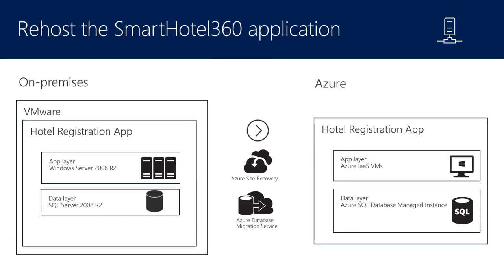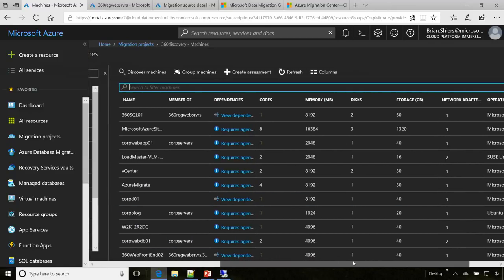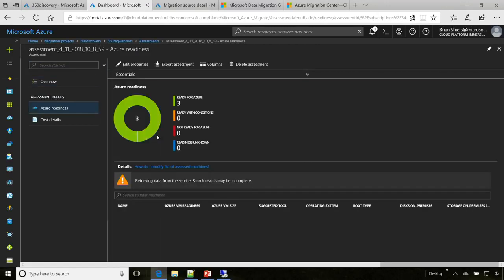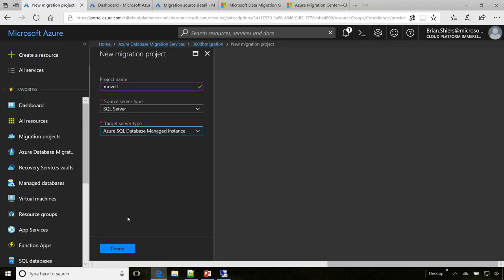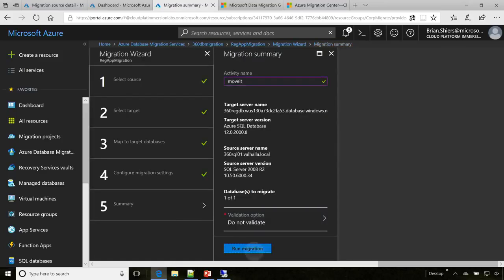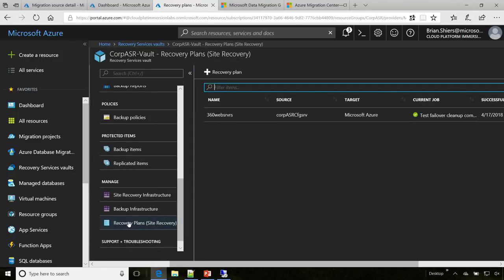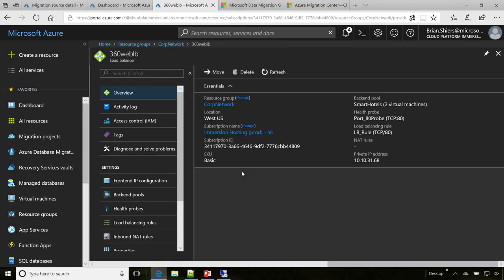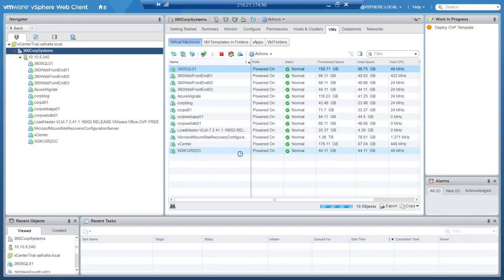How to assess and rehost your application | Azure Migration